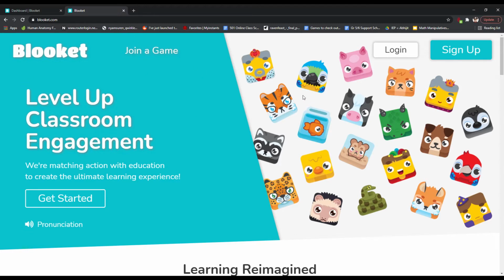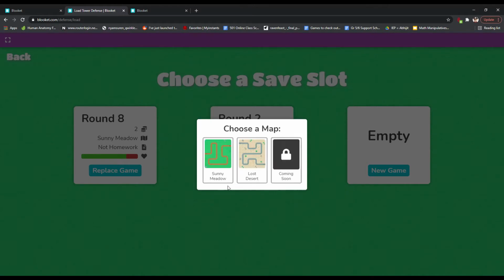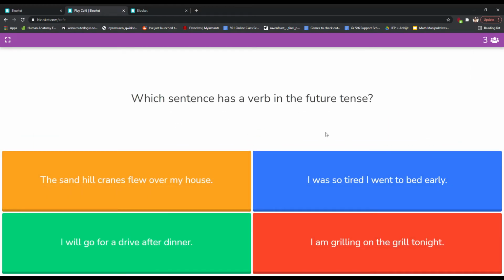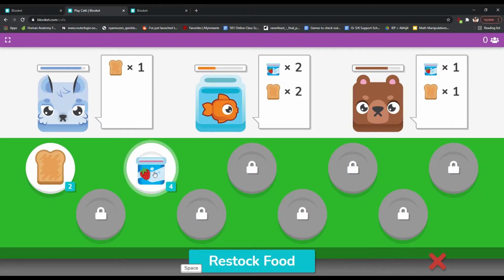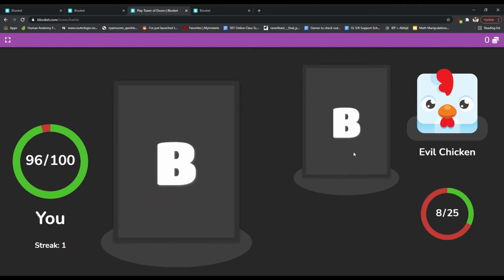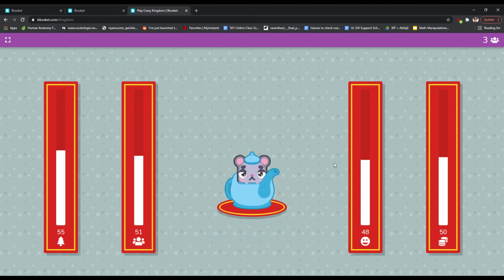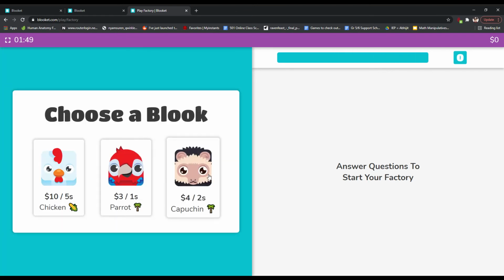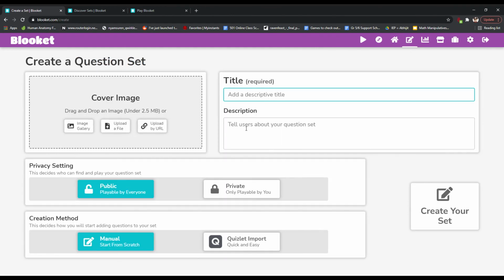Blooket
With all the onlilne learning and teaching going on these days, I thought I would share a resource which I have only just found. Maybe it is new to you too!